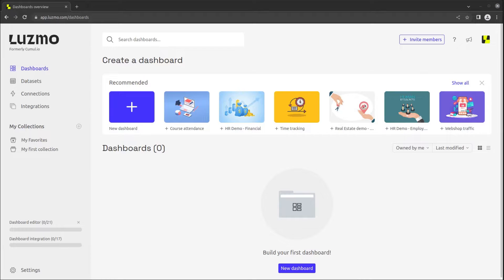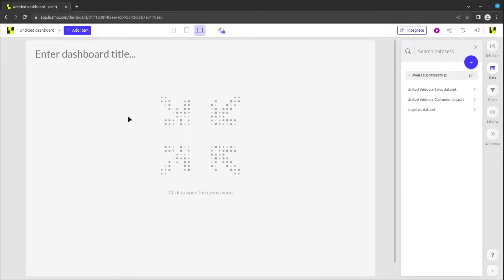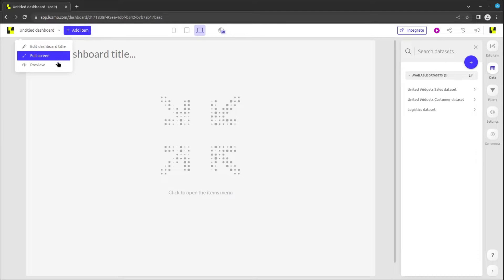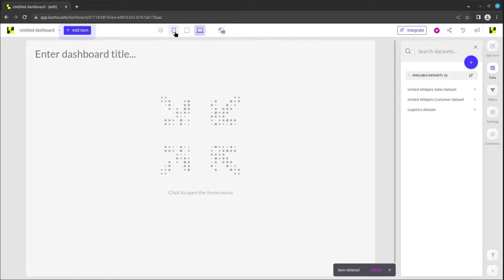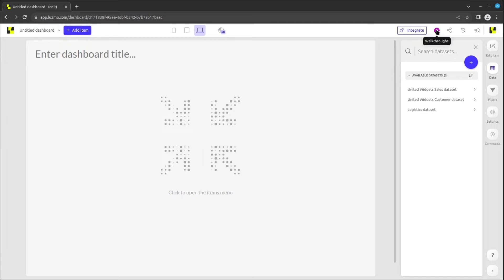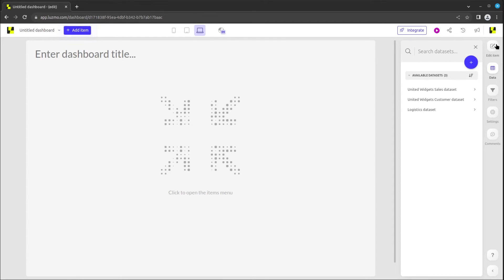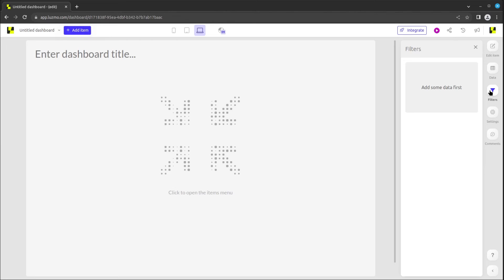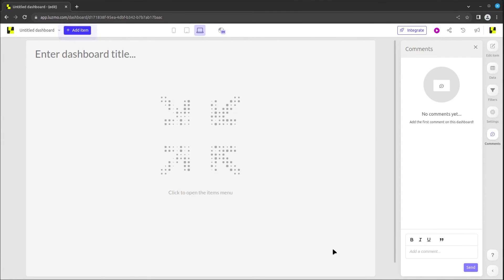Dashboard creation 4.1: Introduction to the dashboard editor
This video does a general introduction to the Luzmo dashboard editor.

To create a dashboard, start by clicking "New Dashboard" to open the dashboard editor. The editor has a three-part interface: the central design area, the top bar, and the sidebar. The top bar provides options for dashboard title, screen size, language, integrate, walkthrough, share, version history, announcement, and account menu. The sidebar offers tabs for editing items, data, filters, dashboard settings, advanced, comments, and documentation.